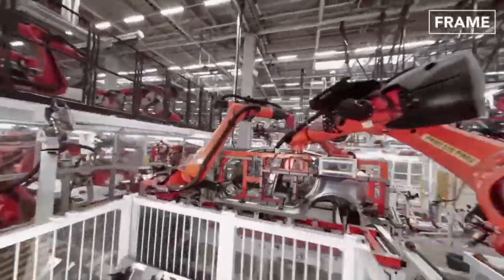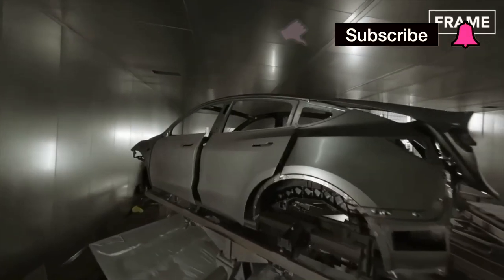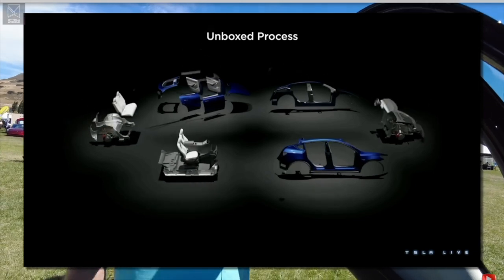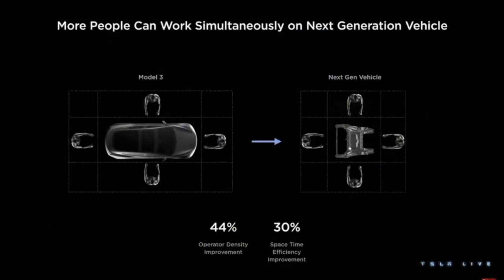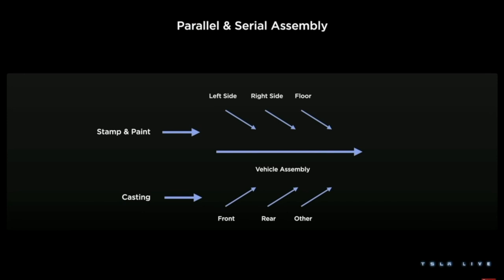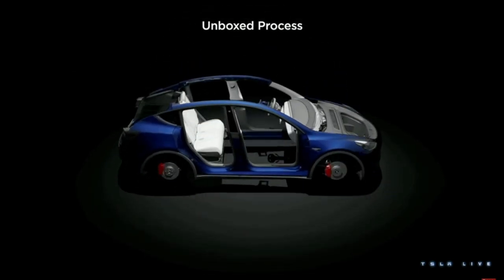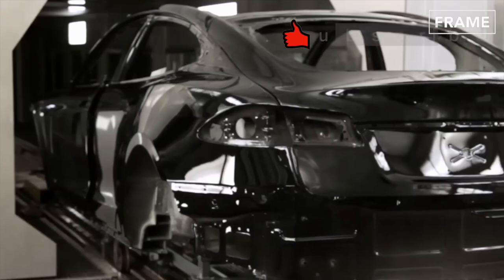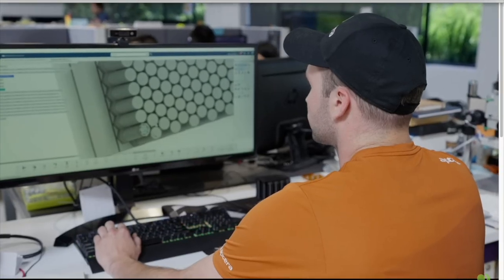Tesla Copying Aptera ?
Is Tesla copying Aptera ? It looks like Tesla is Tesla cutting time in the factory by building there cars smarter .

Thank you for coming to my channel . We are going to watch Aptera change the world , if you haven't yet please .